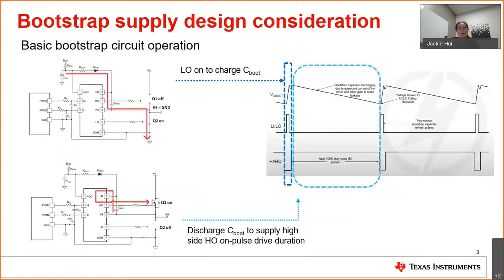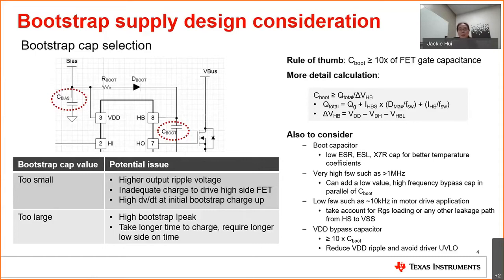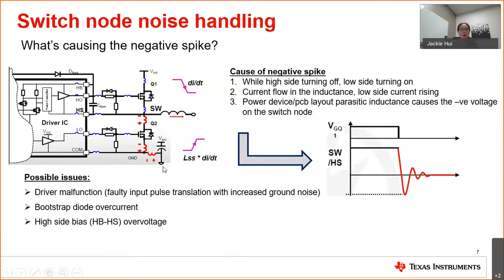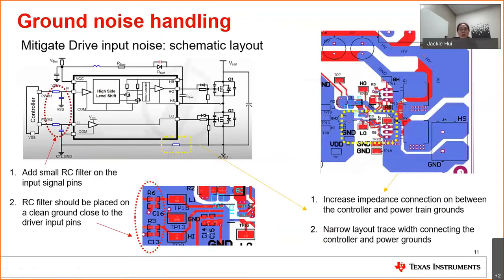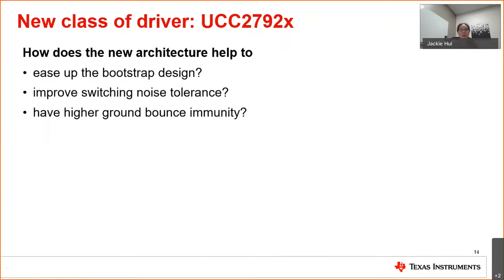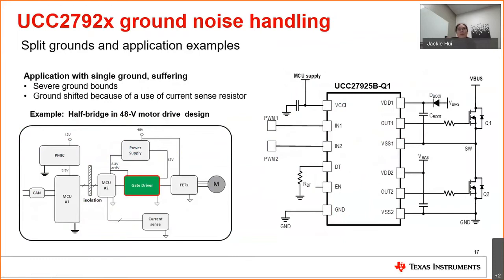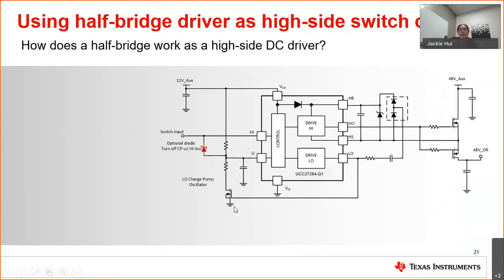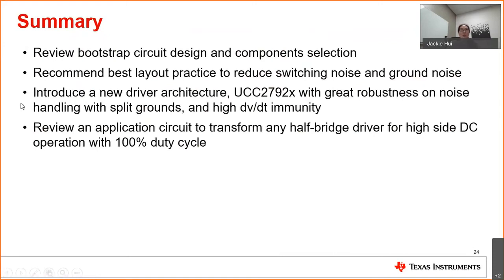Best practices for half-bridge gate drivers for HEV/EV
Introduce a new class of half-bridge driver with excellent noise immunity for HEV/EV environment. Best practices overview, including 100% duty cycle for cut-off switch/relay replacement applications.